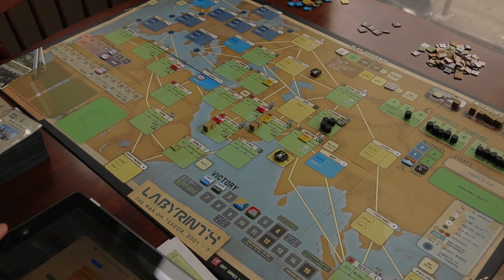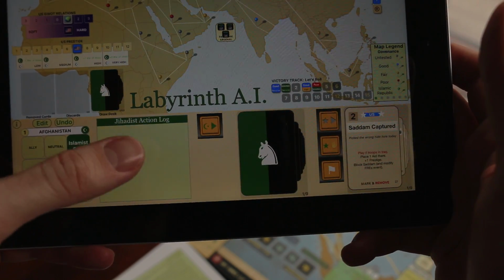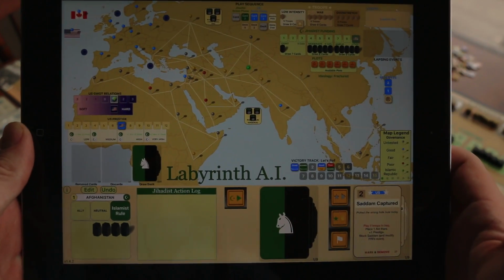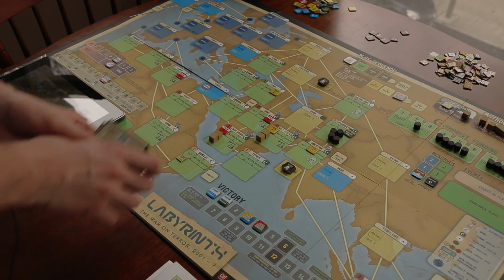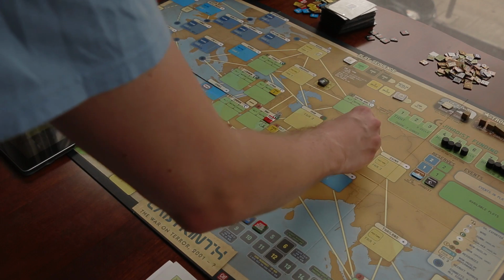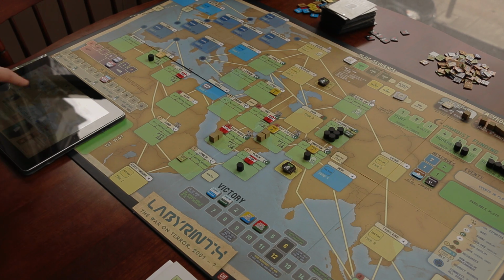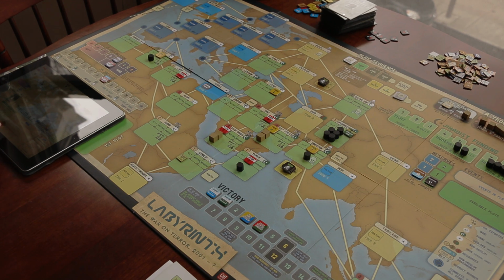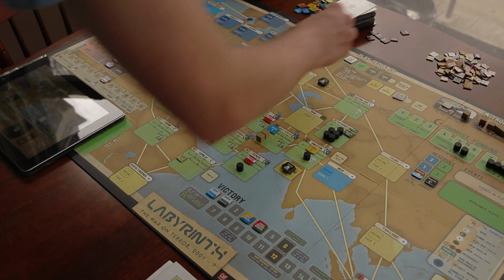Labyrinth: TWOT iPad App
There's an iPad app, currently in beta, that plays the AI for you in the board game Labyrinth: TWOT!

This video gives a quick run down of how the app works, and a few thoughts on why it's so enjoyable.

The Pensky File is a channel dedicated to gaming and entertainment! Board games! Video games! TV! Movies! It's not very focused, but hopefully you'll find something you like!